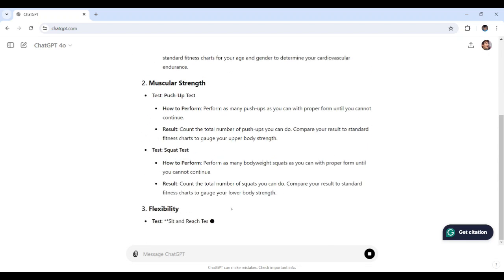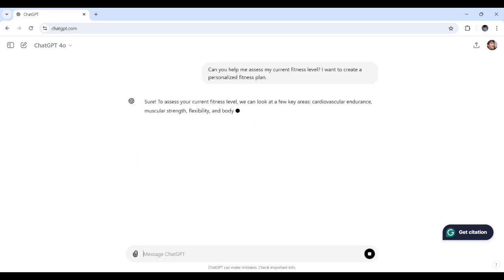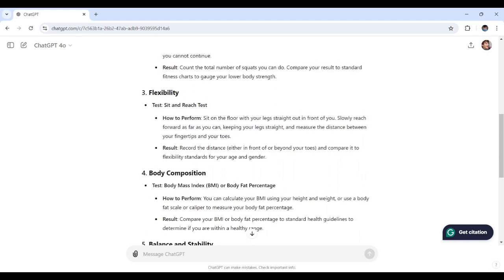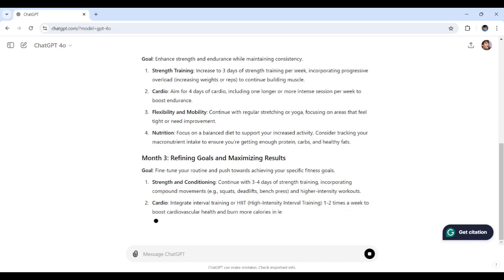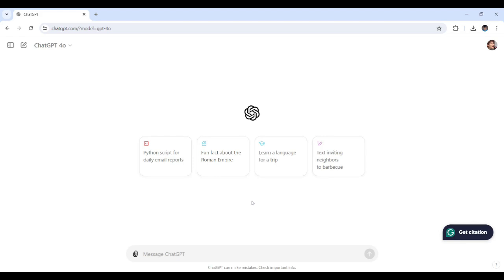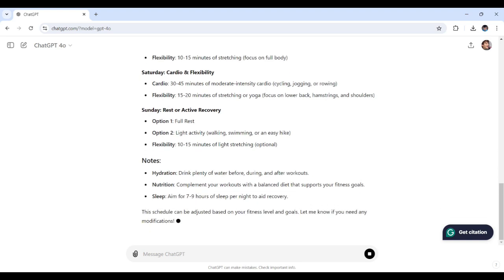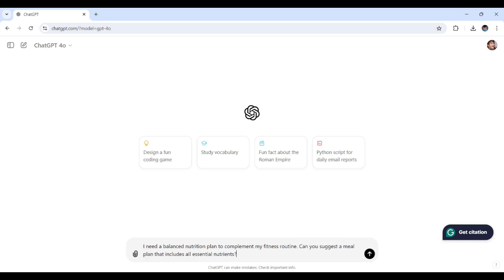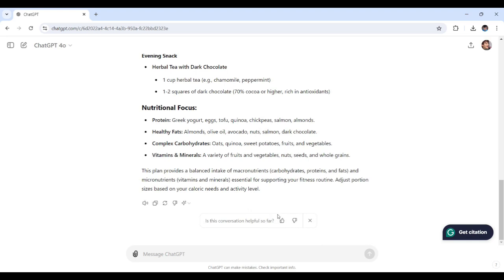How to Create a Personalized Fitness Plan with ChatGPT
Are you ready to take your fitness journey into your own hands? In this video, we’ll walk you through creating a personalized fitness plan using the powerful AI tool, ChatGPT. Whether you're just starting out or looking to enhance your current routine, ChatGPT can help you tailor a fitness plan that suits your goals and lifestyle. We'll cover assessing your fitness level, setting realistic goals, designing a weekly workout schedule, and creating a balanced nutrition plan—all with the help of ChatGPT. Tune in to start shaping your path to a healthier, fitter you with AI-powered precision!

Timestamps
0:00 - Intro
0:27 - Assessing Your Current Fitness Level
2:18 - Setting Realistic Fitness Goals
3:56 - Designing a Weekly Workout Schedule
5:40 - Creating a Balanced Nutrition Plan

Prompts (e.g.)
(Segment 1) Can you help me assess my current fitness level? I want to create a personalized fitness plan.

(Segment 2) I want to set realistic fitness goals. Can you help me outline achievable milestones for the next three months?

(Segment 3) Can you help me design a weekly workout schedule that includes cardio, strength training, and flexibility exercises?

(Segment 4) I need a balanced nutrition plan to complement my fitness routine. Can you suggest a meal plan that includes all essential nutrients?